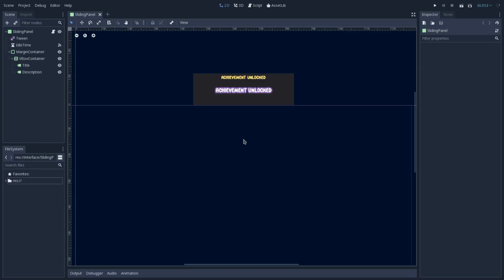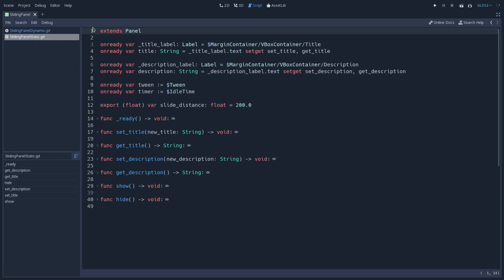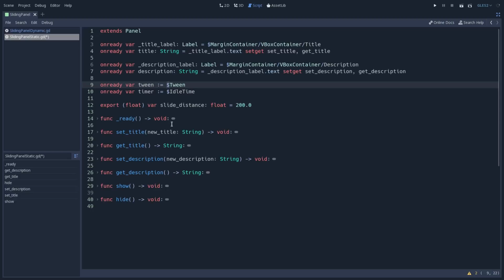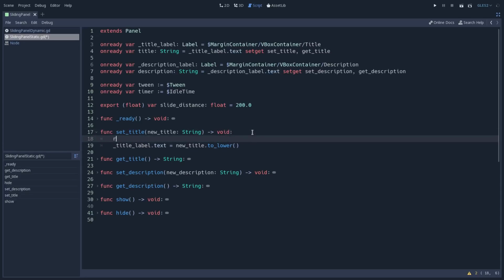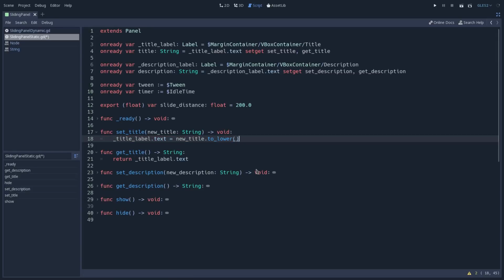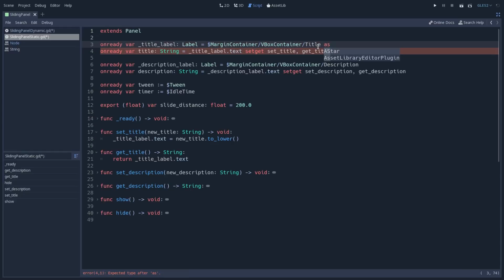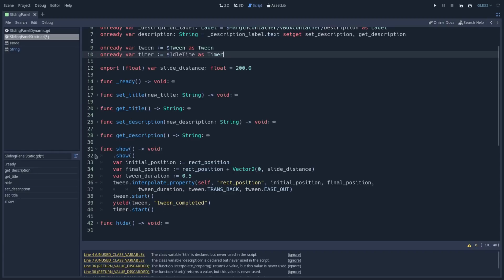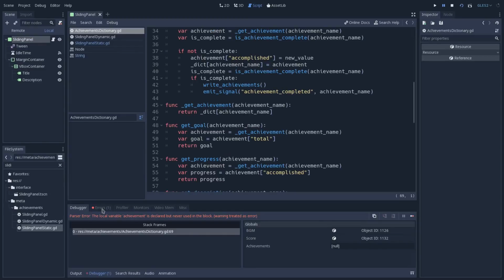Overview of Static Typing with GDScript in Godot 3.1(tutorial)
In Godot 3.1, GDScript now supports *optional* static typing, a powerful tool to help get better autocompletion and better error reporting.